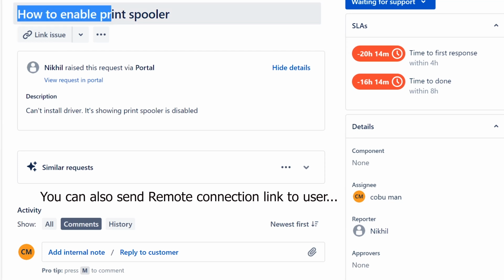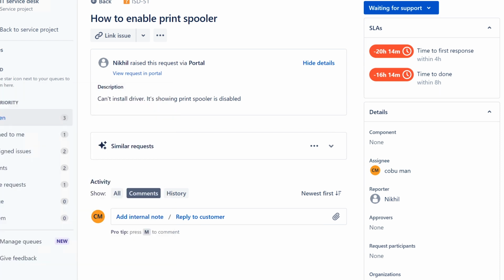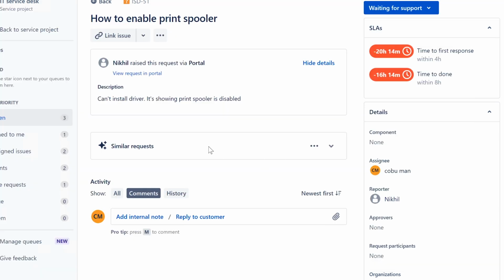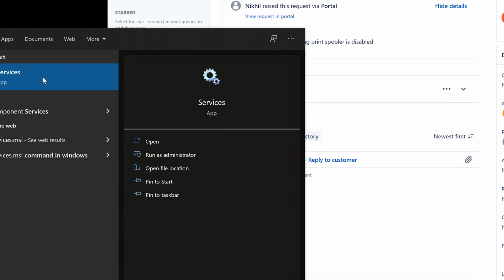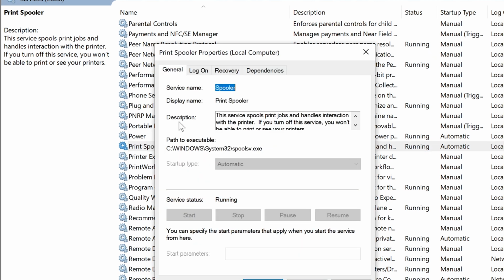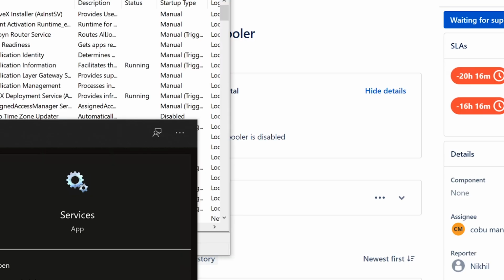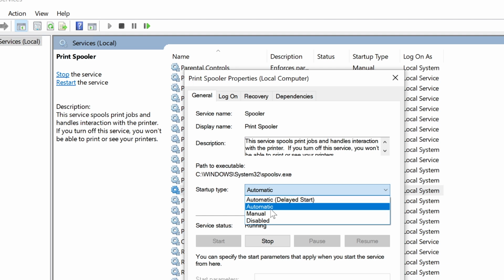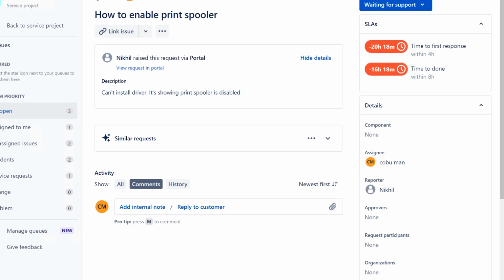Tech Support, Print Spooler